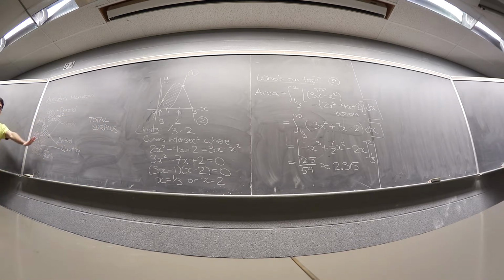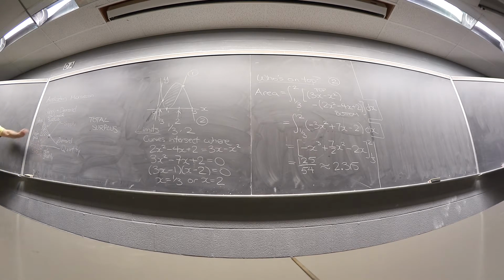Areas Between Curves: Consumer, Producer, and Total Surplus